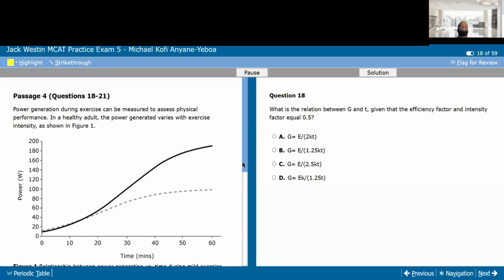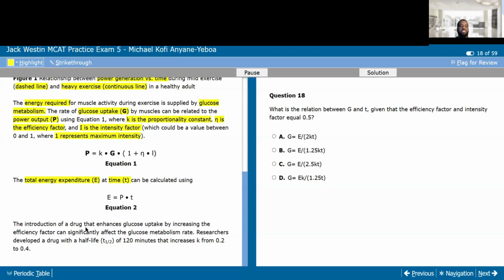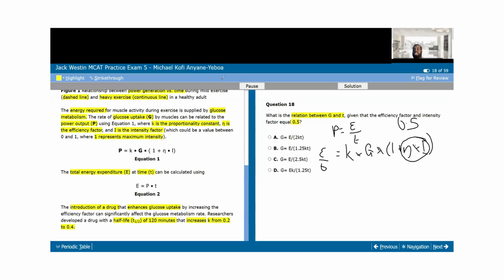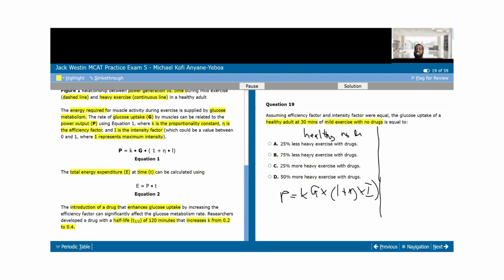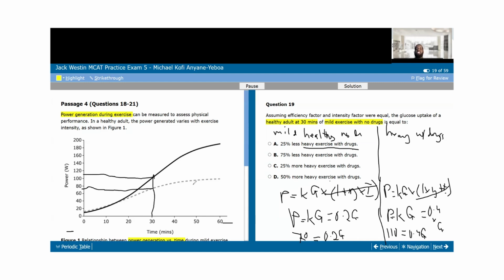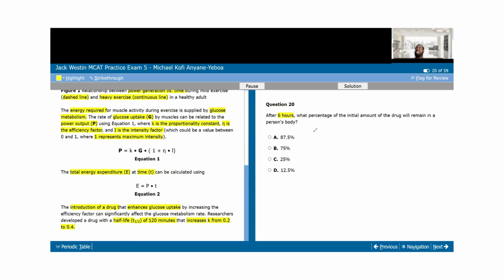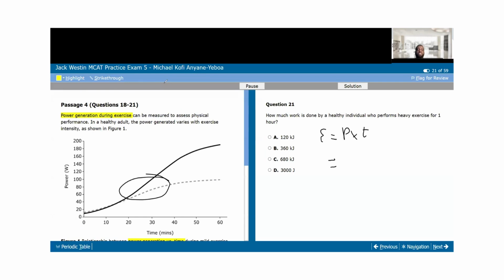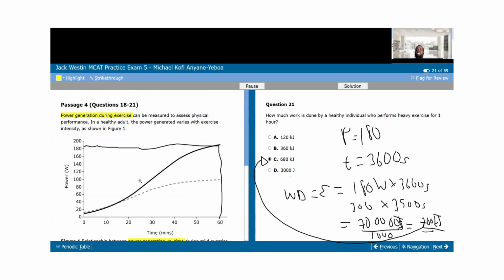NYWMD - CHEM/PHYS Passage 4 Breakdown FL 5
Breakdown of JackWestin Chem/Phys MCAT Passage 4 FL 5